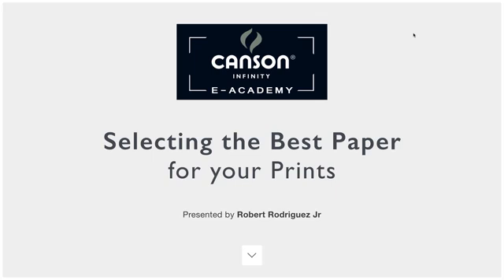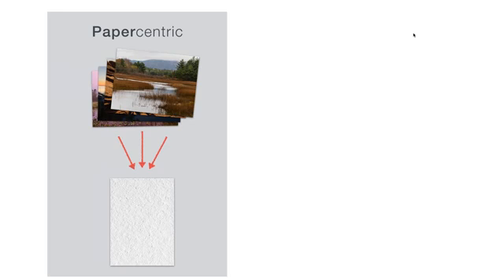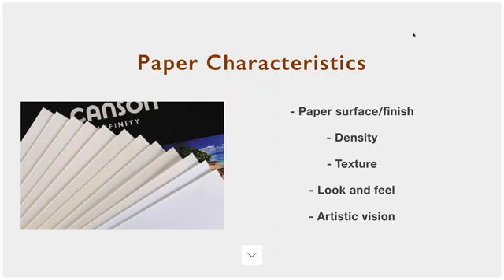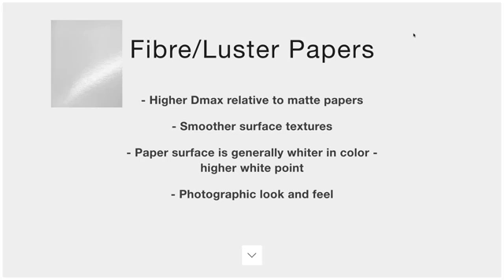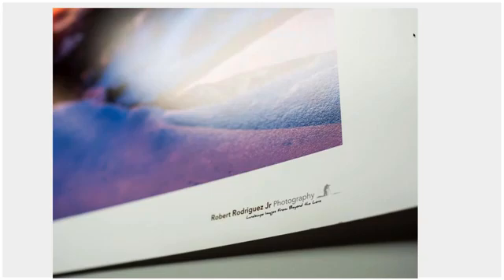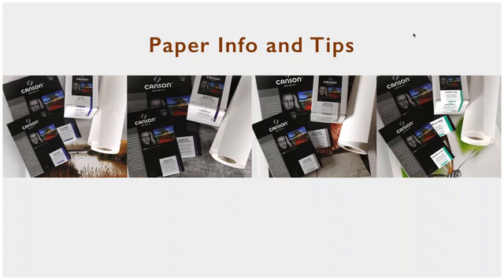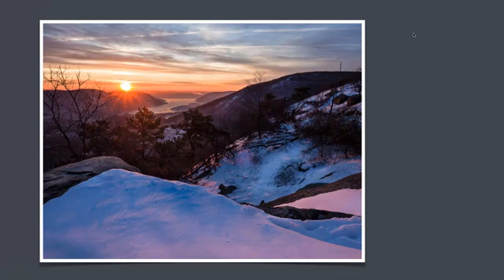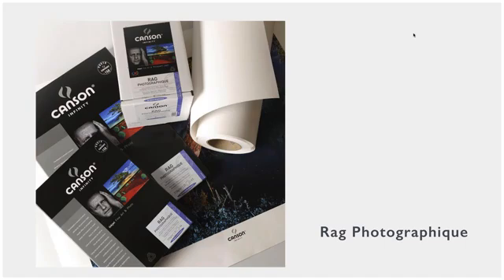E Academy – Choosing Fine Art Paper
Canson Infinity’s E Academy presents a detailed session on selecting the right fine art paper for your imagery. Learn about surface texture, white point, and paper weight—and how each affects the final print. With expert guidance from Robert Rodriguez Jr.
🔹 Understand key paper properties
🔹 Paper matching tips for images
🔹 Expert-led tutorial by Robert Rodriguez Jr.